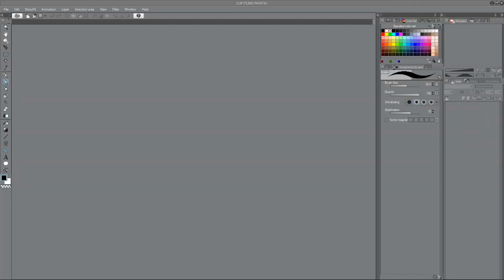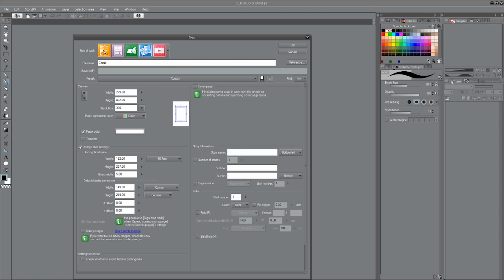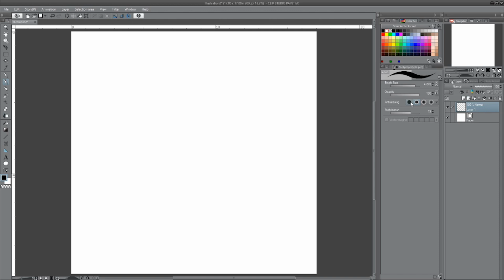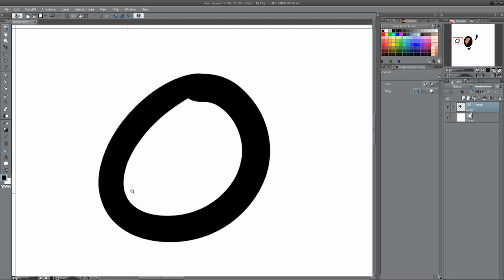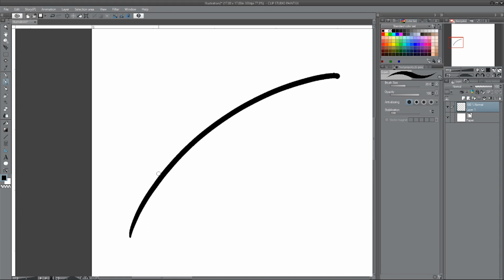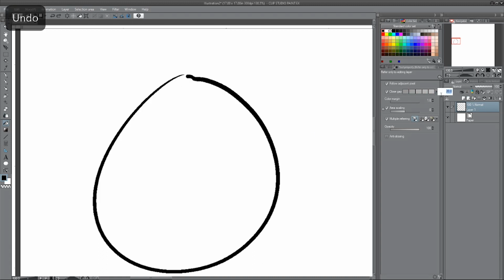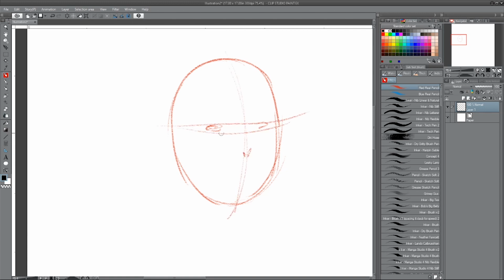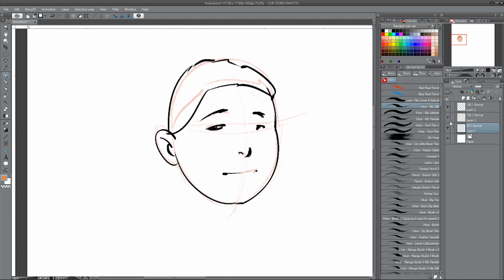How to get started using CLIP STUDIO PAINT - THE EASY TUTORIAL!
Do you have Clip Studio Paint but don't know how to get started? I can help!

Here I show how to get set up and what the basic options for brushes and layers are. Super easy and to the point!